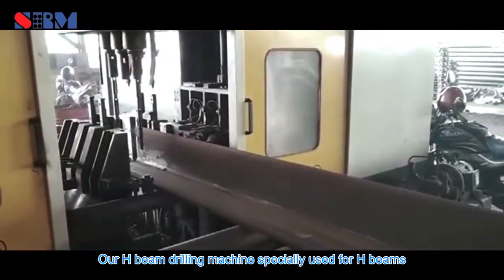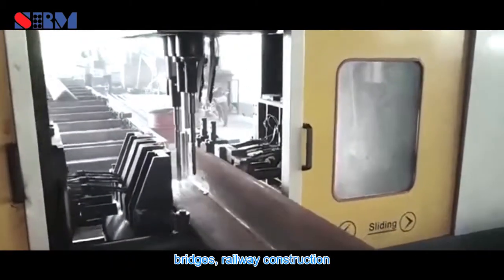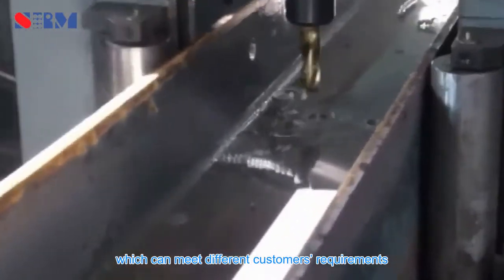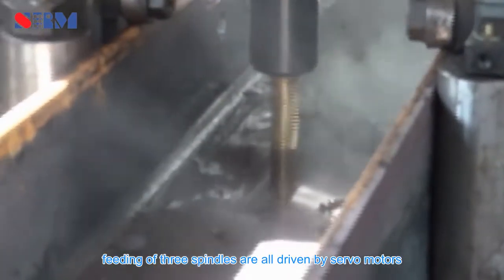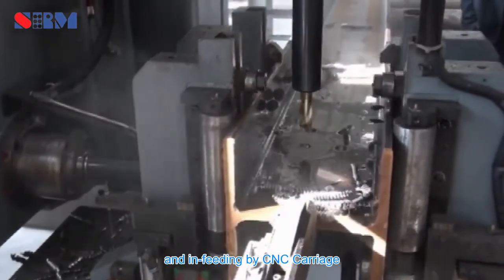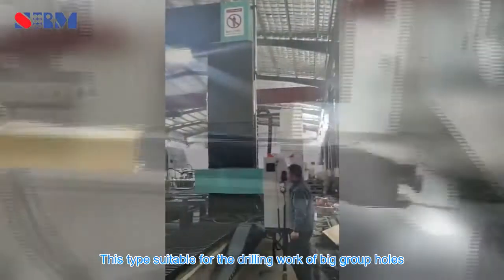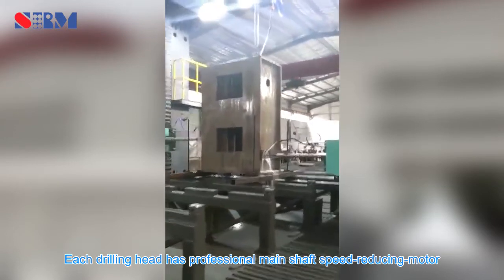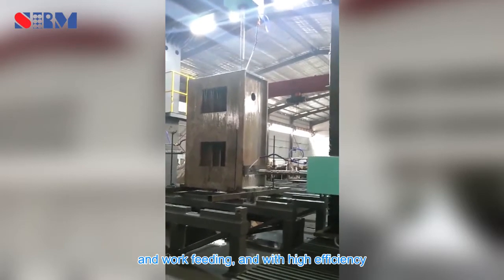What is 3D H Beam Drilling Machine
Our H beam drilling machine specially used for H beams , Channel steel holes drilling work, it’s high efficiency machine used widely in steel structure, bridges, railway construction.  We have low speed series , high speed seires and gantry moveable type big beam drilling machine which can meet different customers’ requirements
The machine have three drilling spindles on three sides , which can work on H beam both flanges side and web side The positioning, feeding of three spindles are all driven by servo motors. It adopts Spindle driven by reducer, Hydraulic feeding, and in-feeding by CNC Carriage;  Can be programmed by PLC control system.
We also can do special model with 9 drilling spindles , means three spindles on each side. This type suitable for the drilling work of big group holes at same diameter and same distance.   Each drilling head has professional main shaft speed-reducing-motor from famous products abroad.No need to set thickness of work piece and length of drilling, automatically finish the transfer of rapid feeding and work feeding, and with high efficiency.